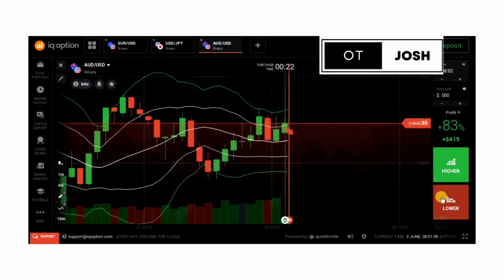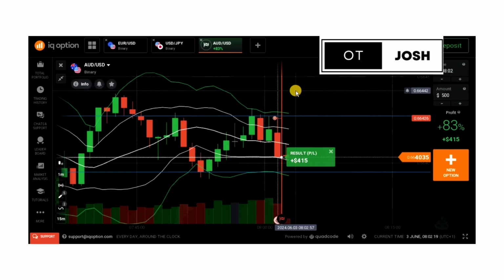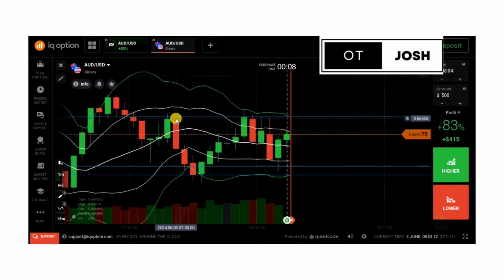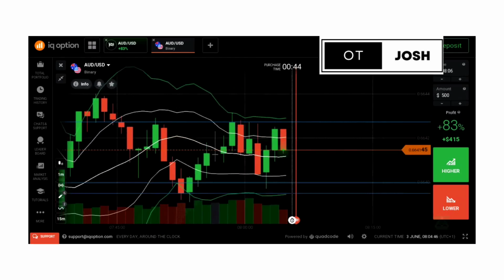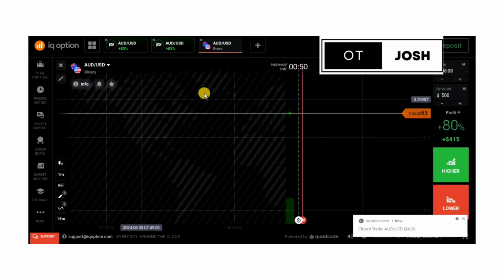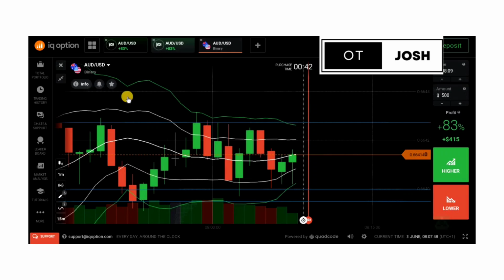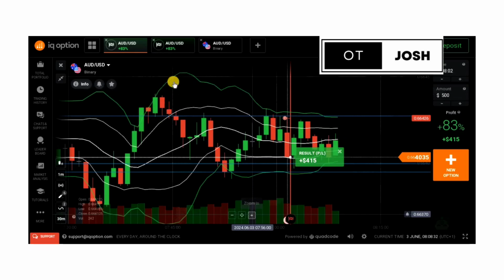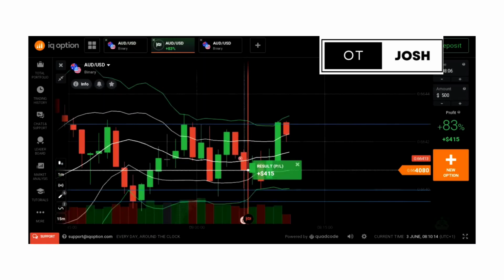BINARY OPTIONS TRADING: UNDERSTANDING SUPPORT AND RESISTANCE # ORDER BLOCK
Join me in this captivating exploration of the dynamic world of live binary options trading! In this video, we'll dive deep into the intricacies of this exciting financial instrument, uncovering strategies, insights, and valuable tips to help you navigate the markets with confidence.

As we delve into the live trading experience, you'll learn how to identify market trends, analyze key indicators, and make informed decisions that can unlock the potential of binary options. Whether you're a seasoned trader or just starting your journey, this video will provide you with the knowledge and tools to make the most of your trading endeavors.

Through real-time demonstrations and expert commentary, you'll gain a comprehensive understanding of the various order types, market conditions, and risk management techniques that are crucial to successful binary options trading. Prepare to be empowered seewith the skills and confidence to take your trading to new heights.

Join me on this captivating exploration and embark on a transformative journey towards financial success. Get ready to unlock the secrets of live binary options trading and elevate your investment portfolio to new heights.